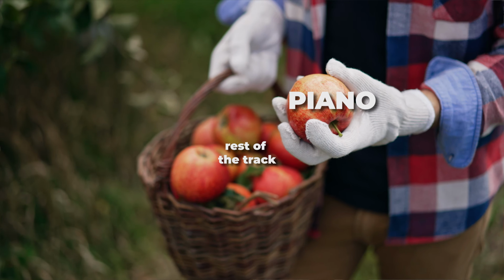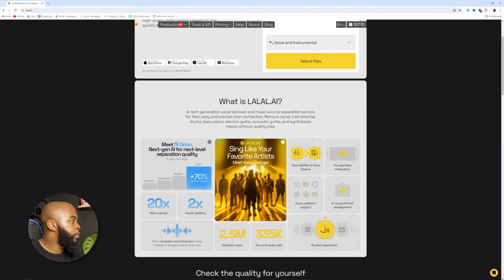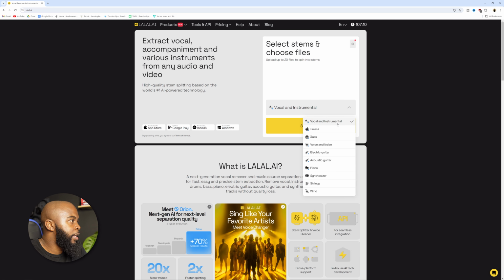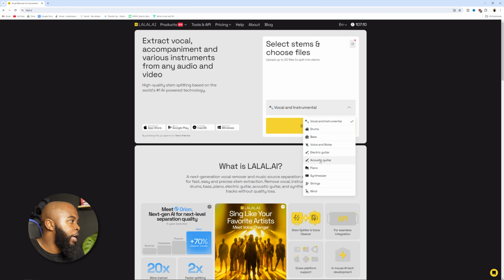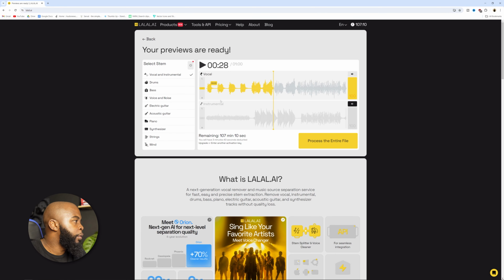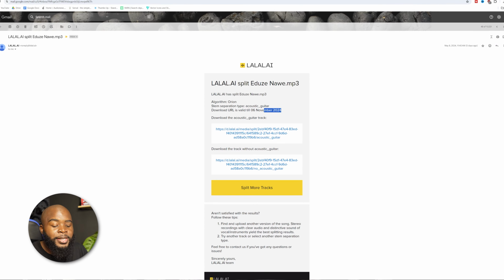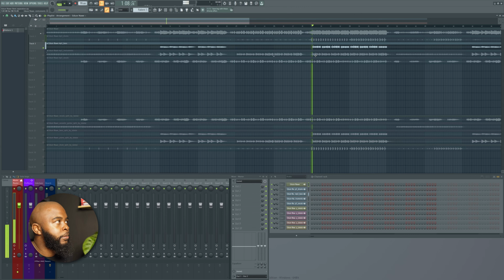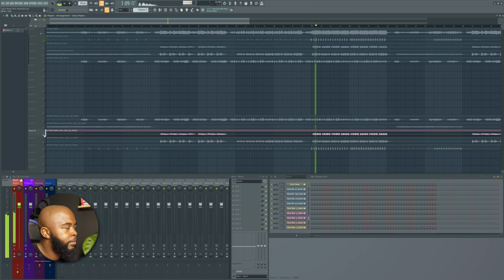Stem Isolation Done Right - Advanced AI Vocal Remover | LALAL.AI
Got to play around with a next-generation music source separation service for fast, easy and precise stem extraction. Remove 9 separate stems without quality loss.